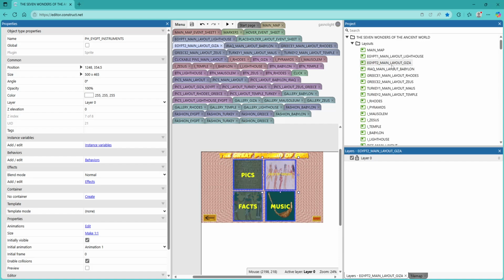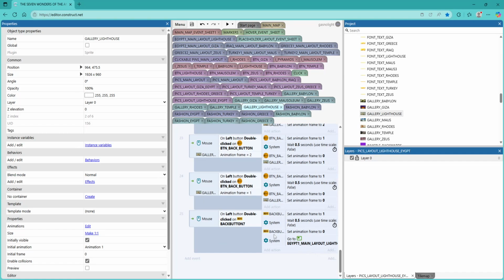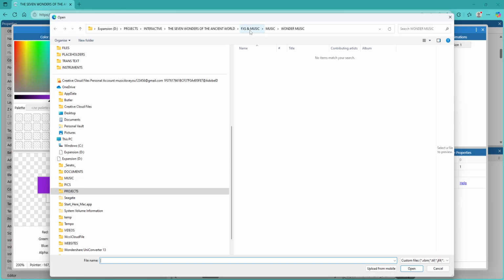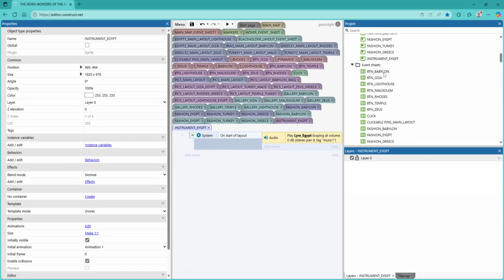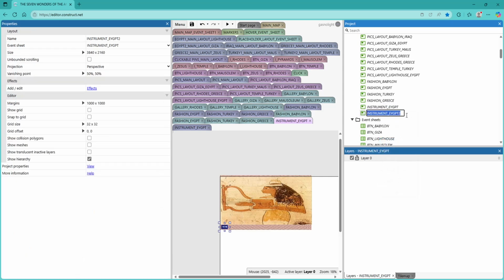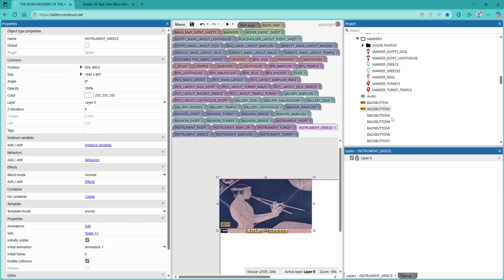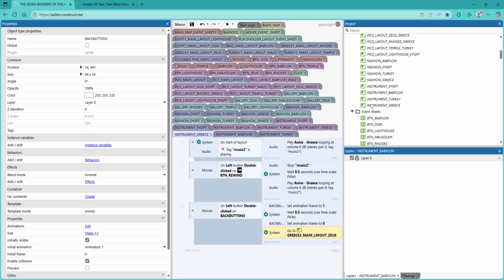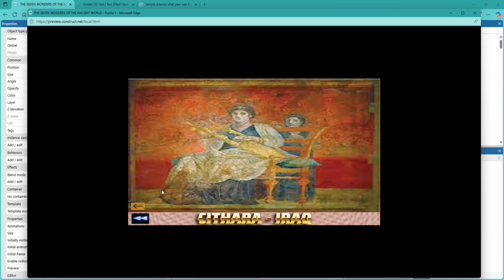Make A Interactive HTML Using Construct 3 #-8 - Playing Music (No Coding)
In this tutorial, I'll be showing you how to play music using Construct 3

1st Website (Main Artist Website)

2nd Website (Second Artist Website)

3rd Website (Third Random Website)

Spotify (Gas No Light)

Spotify (Game For Experimentation)